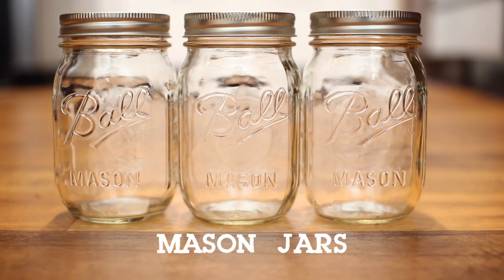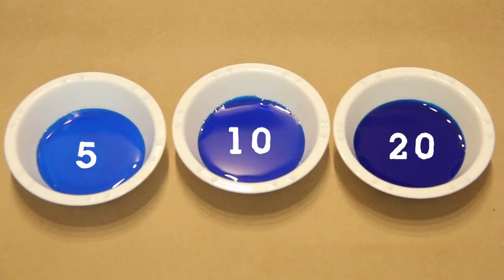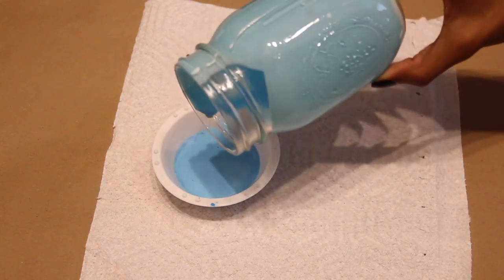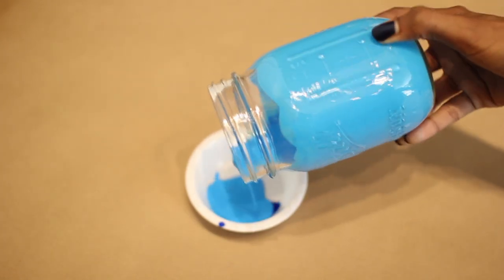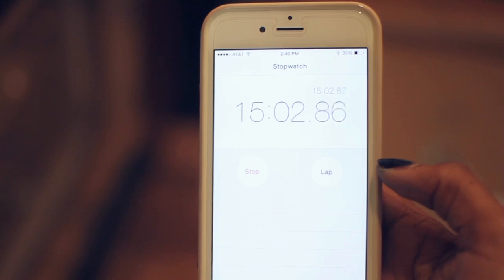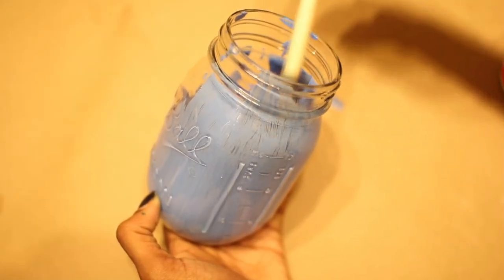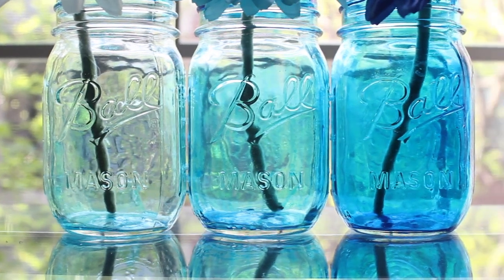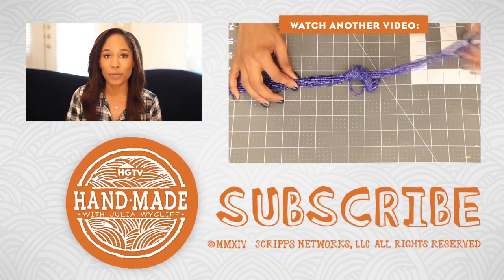How to: Tint Mason Jars - HGTV Handmade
Learn how to tint mason jars with just 3 things -- a mason jar, glue, and food coloring!